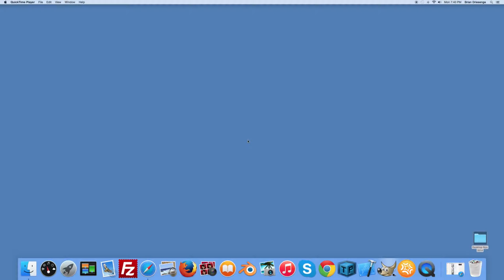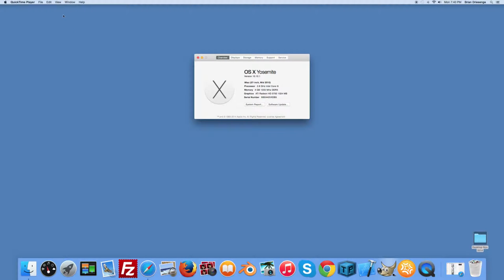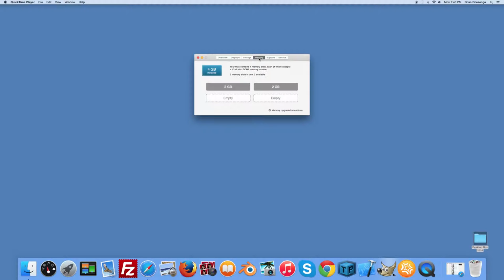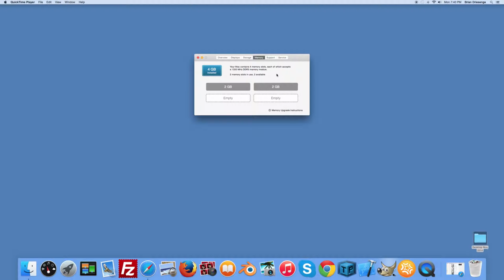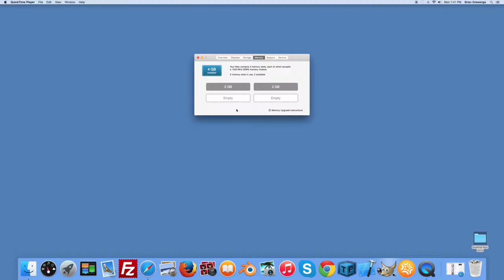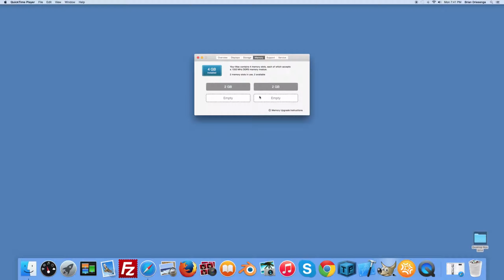How much memmory is installed in my Mac?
Learn how to determine how much memory is installed in your Mac.  Also learn how to determine how much space is available to install additional RAM